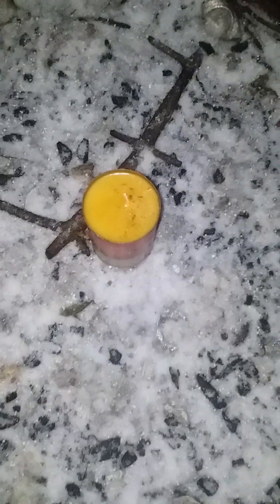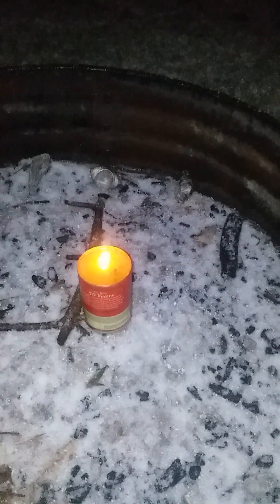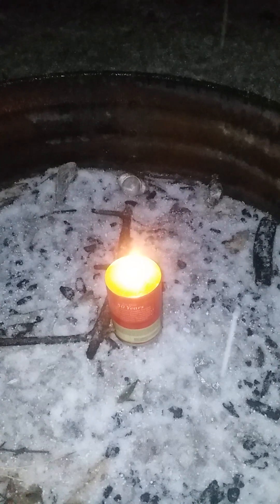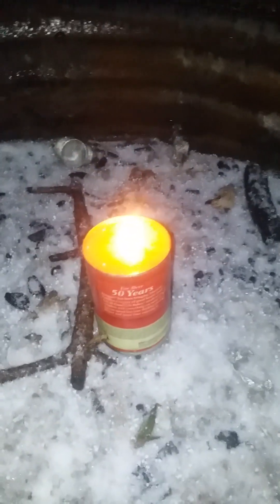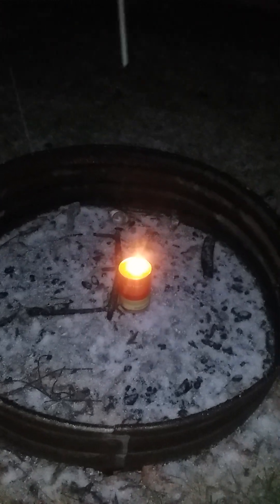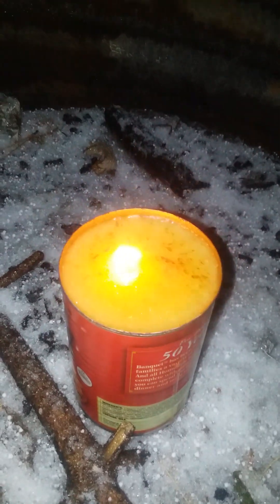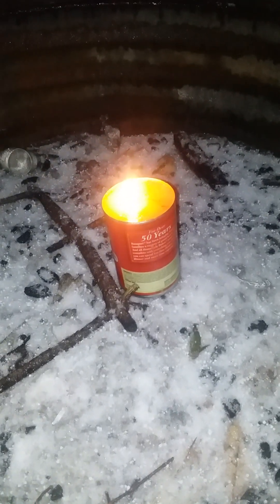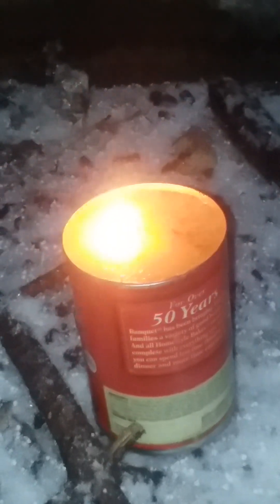The Ultimate Grease Candle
I drained a bunch of beef/bacon grease into a tin can after I added a candle wick into it. After I filled the can to the brim, I decided to light it. 3 hours after this, it is still faintly glowing.

(I ignited this in my firepit just in case any mishaps happened. Nothing major took place, surprisingly!)